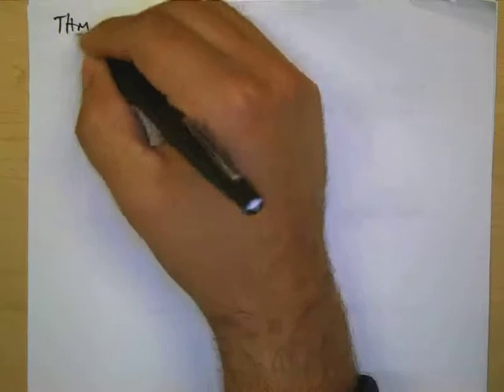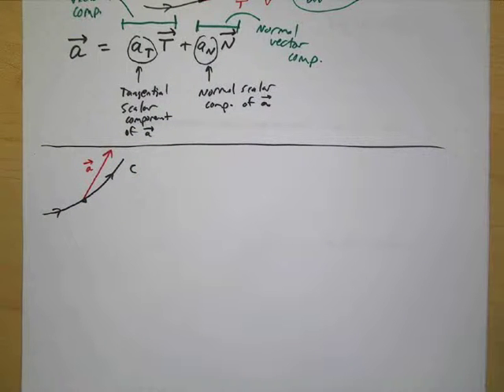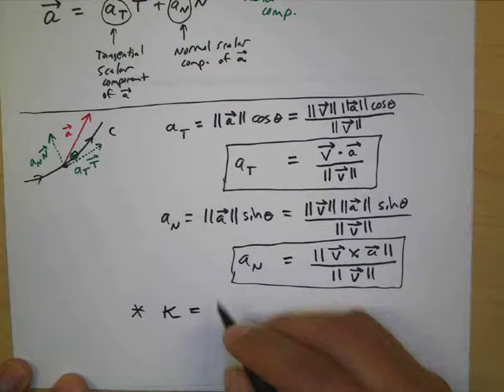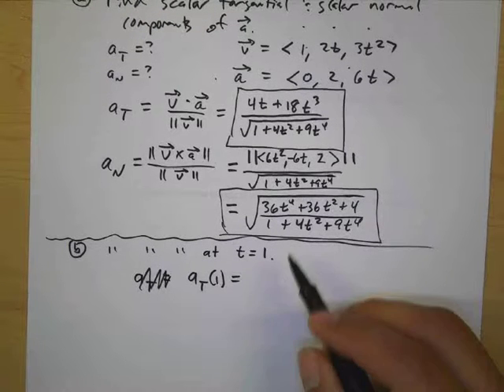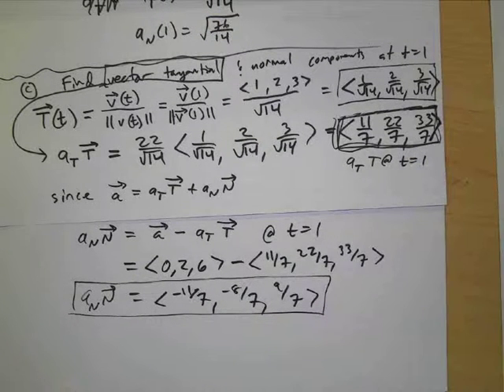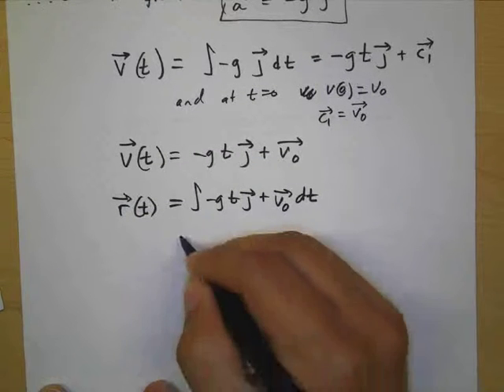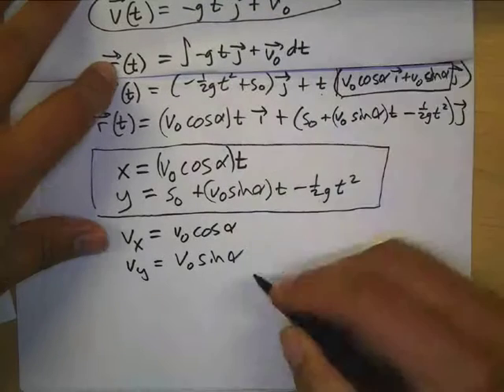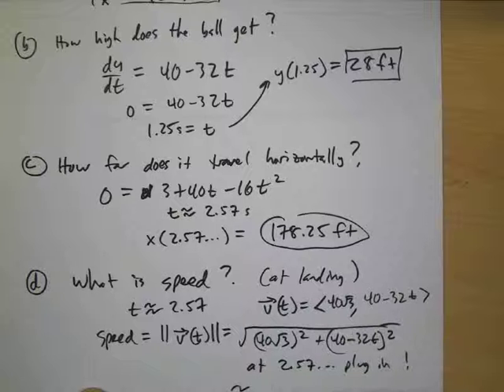12.6 Motion along a curve (part 2)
scalar tangential, scalar normal, and vector tangential, vector normal components of acceleration.  parametric equations for projectile motion.